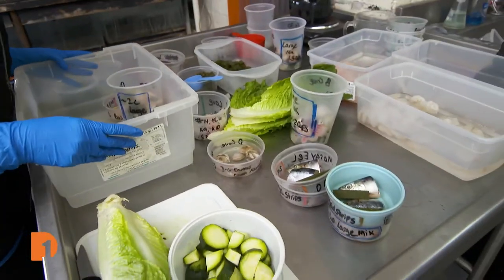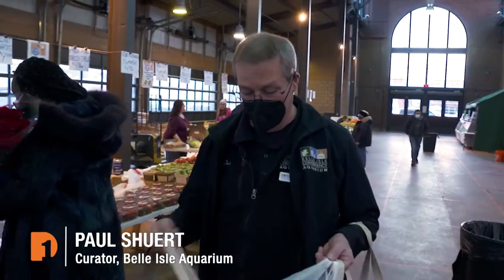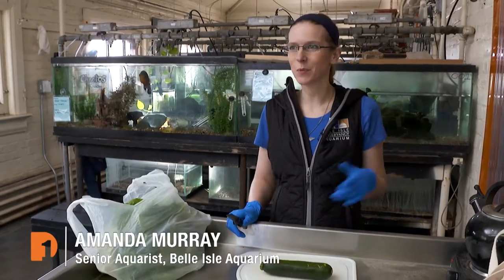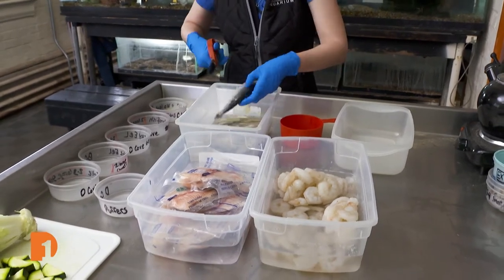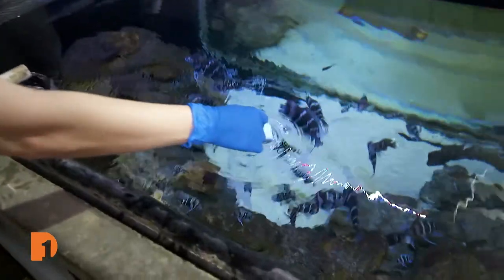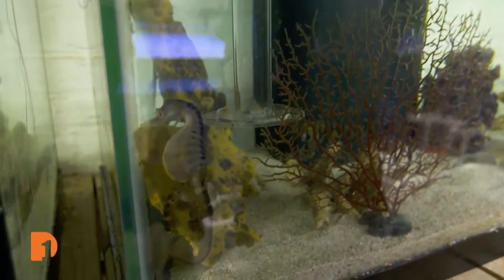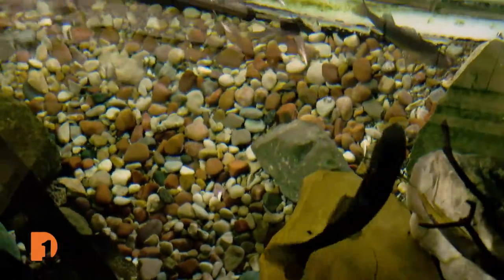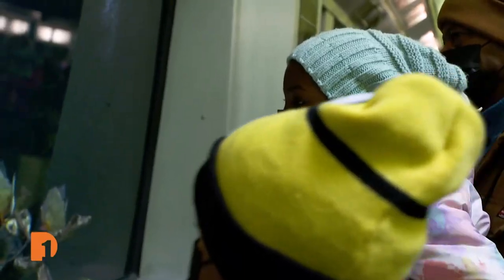Feeding Frenzy: Watch the Belle Isle Aquarium’s Fish Get Fed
Have you ever wondered what fish like to eat? Or how they're fed at the Belle Isle Aquarium. A new Great Lakes Now First Friday Watch Party will take viewers inside the Belle Isle Aquarium for a closer look at what the fish are fed and how the food they eat keeps them healthy. Plus, aquarium staff will show a behind-the-scenes look at how they take care of the fish on Belle Isle.

Watch "One Detroit" Monday and Thursday on Detroit Public TV at 7:30p ET.  Or catch the daily conversations on our and Instagram @One.Detroit.